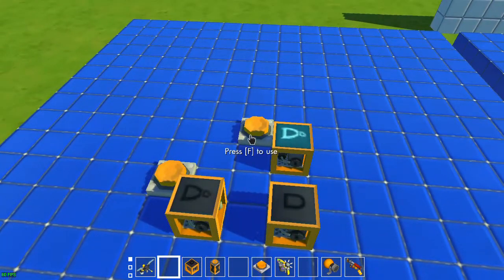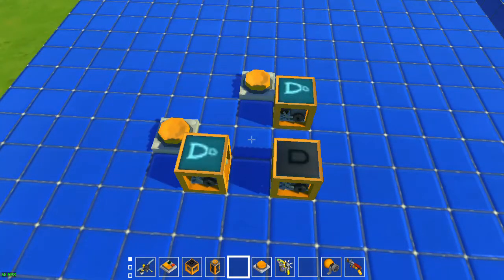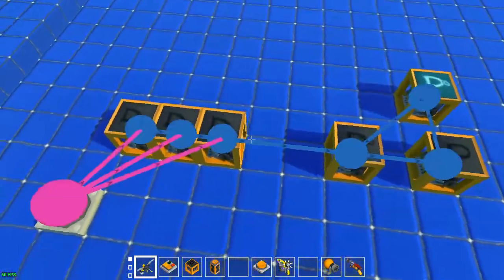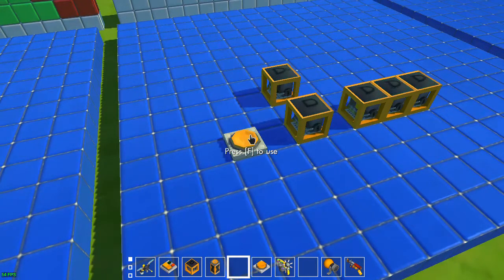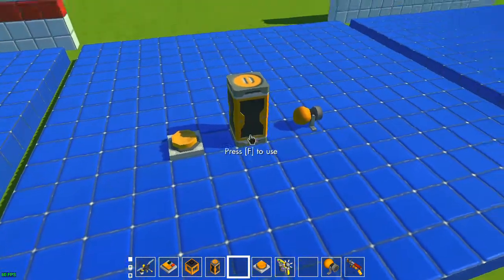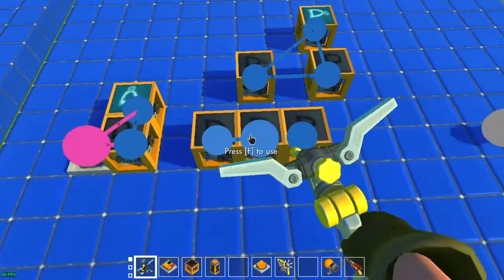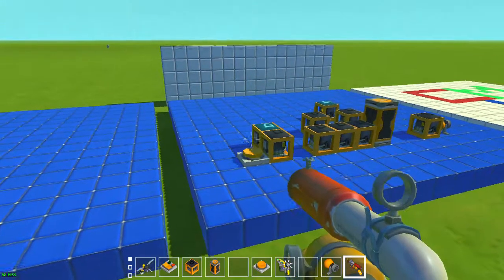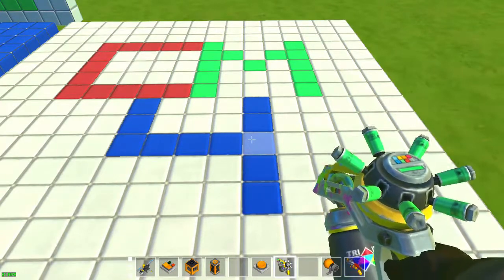User Input Protection for Scrap Mechanic Logic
This is episode 2 of the SM logic tutorial series
In this episode you will learn how to change pulse lengths to protect your SM logic circuits

Did you create something nice with with SM logic, do you want to post some other SM creation or do you just wan to chat?